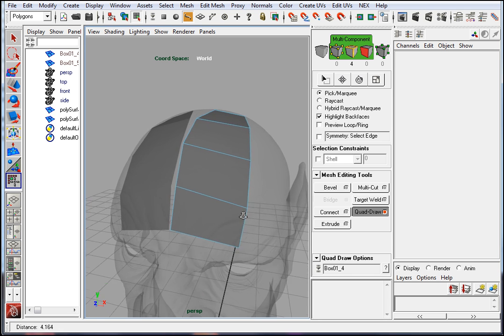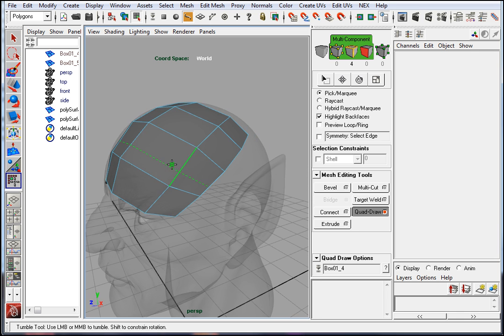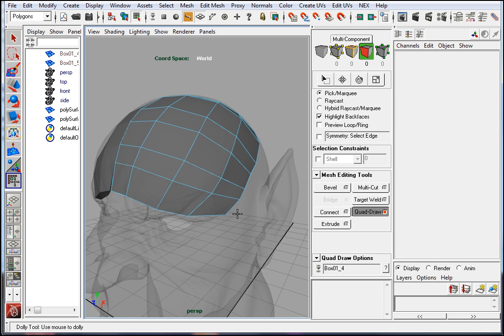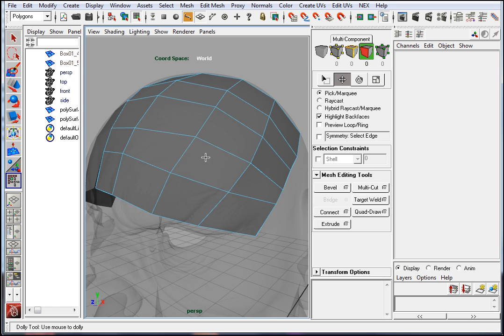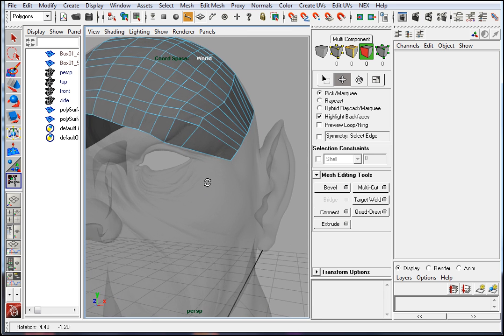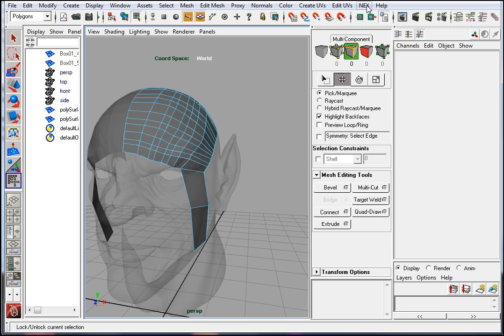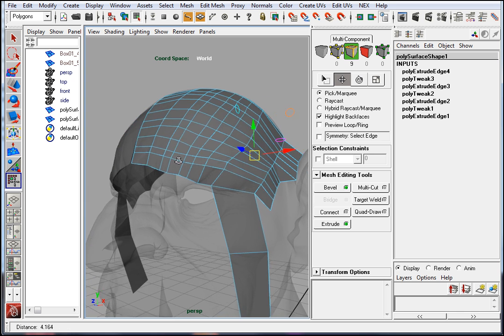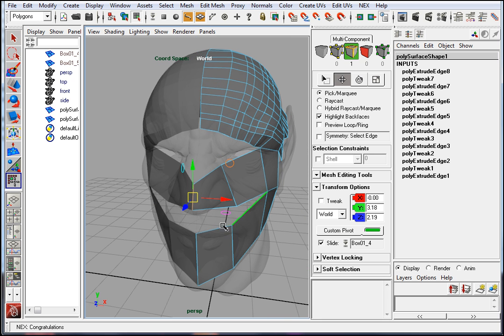NEX Quad Draw Tip Part 3/3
For more information please visit: dRaster.com